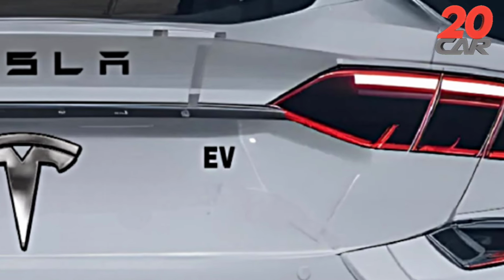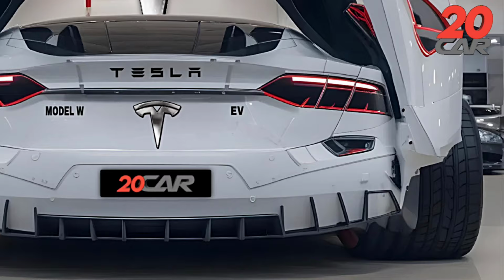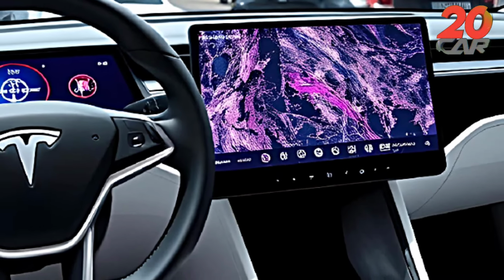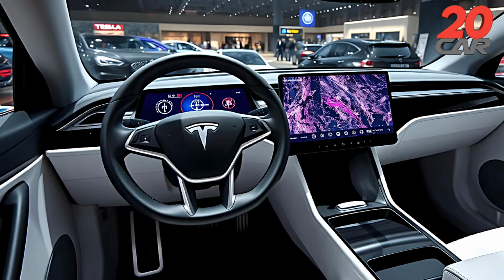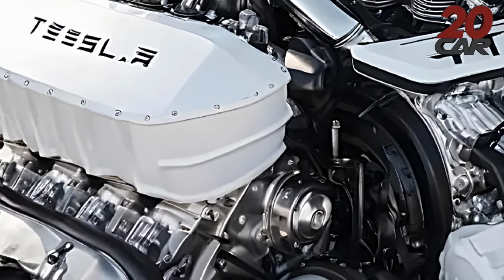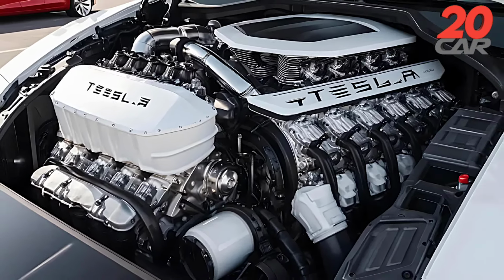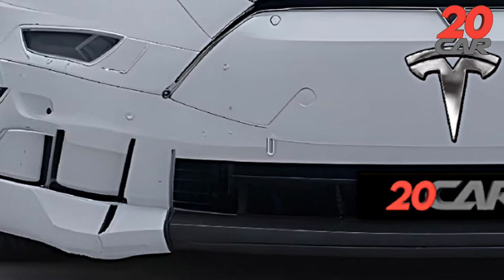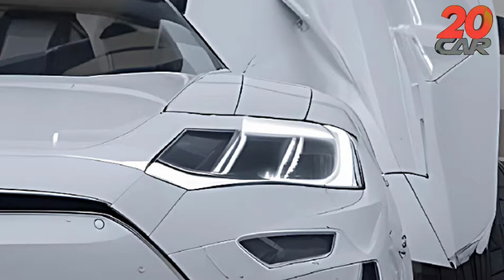2025 Tesla Model W Concept - Faster Than Lightning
Imagine a whisper of wind sculpting itself into metal—the 2025 Tesla Model W Concept embodies this ethereal vision. From its aerodynamic silhouette to its hypnotic LED accents, this car is less a vehicle and more a rolling art piece. Its exterior, a futuristic blend of sleek curves and bold angles, feels alive under the light, reflecting Tesla’s knack for boundary-pushing design.

Step inside, and you’re greeted by an interior that could double as a spaceship command center. The dashboard features a revolutionary curved OLED display, seamlessly integrated with AI-driven controls that adapt to your habits. Plush vegan leather seats, paired with customizable ambient lighting, create a cocoon of luxury. It's a cabin where technology meets soul.

Underneath, the Model W is powered by a cutting-edge tri-motor electric system, delivering a staggering 1,200 horsepower. This beast rockets from 0 to 100 km/h in an eye-watering 1.9 seconds. Competitors like the Porsche Taycan Turbo S and the Lucid Air Sapphire stand in its shadow, striving to match its elegance and might.

Priced at a jaw-dropping $190,000, the Model W is not for the faint of wallet. Ownership costs lean high, with insurance premiums and maintenance aligning with its premium stature. Yet, the driving experience—smooth, silent, and thrilling—offers value beyond measure. A few downsides? Limited cargo space and the absence of a physical key might irk traditionalists.

Tesla’s Model W Concept is not just a car; it’s a glimpse into tomorrow’s dreams. Take the wheel and be part of this electric revolution.